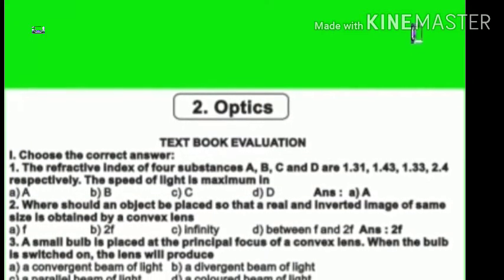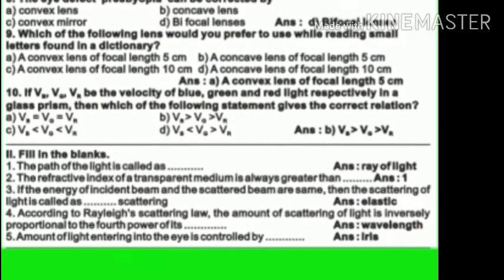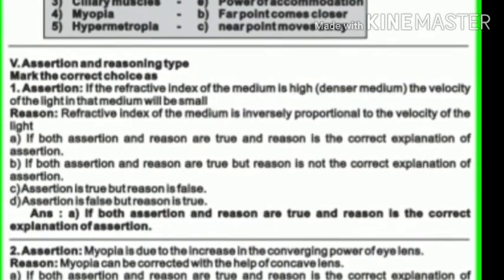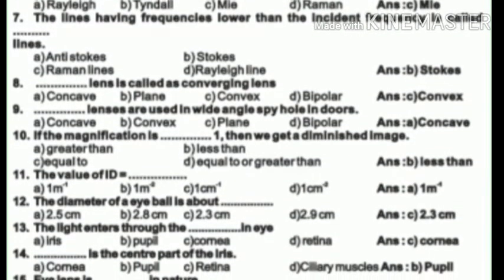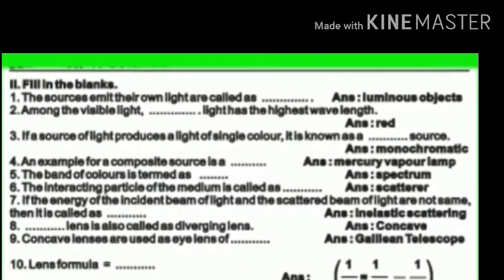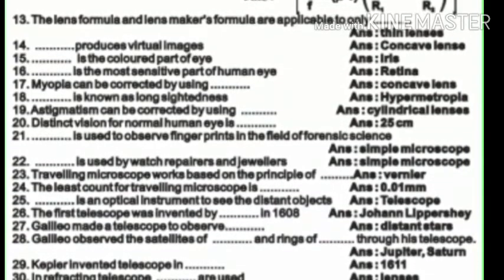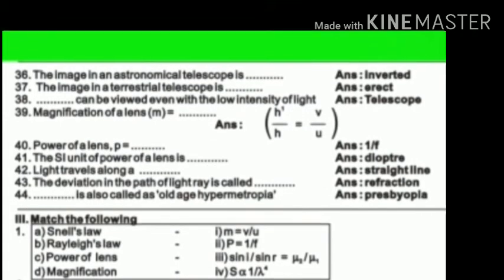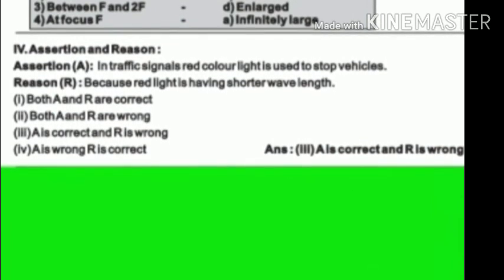10 th science 1 mark revision unit 2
This video will give you a complete study of book back and interior  1 marks of class 10 science unit 2 optics.